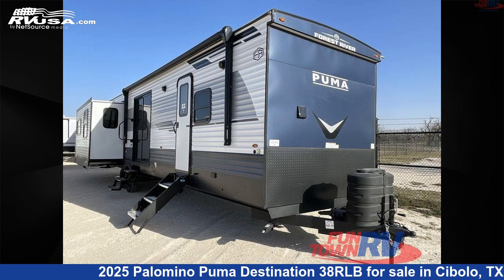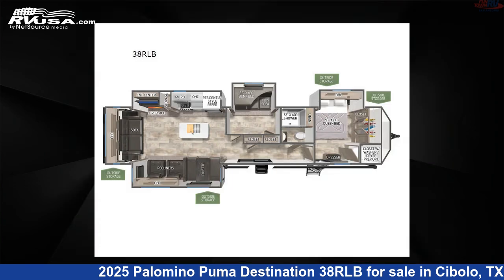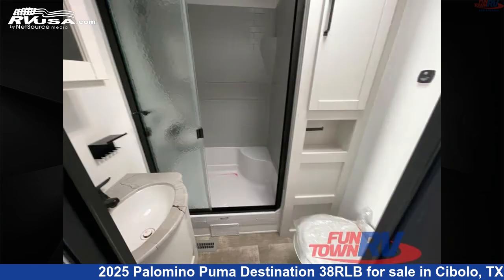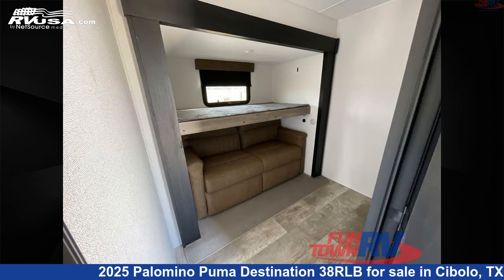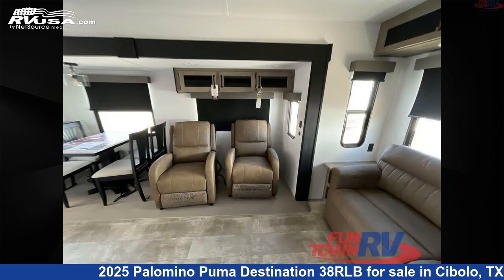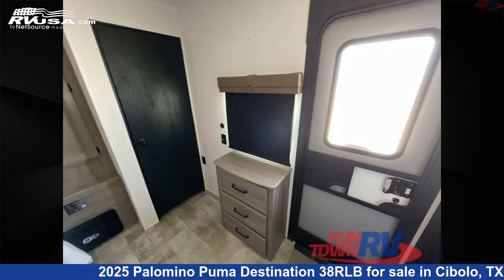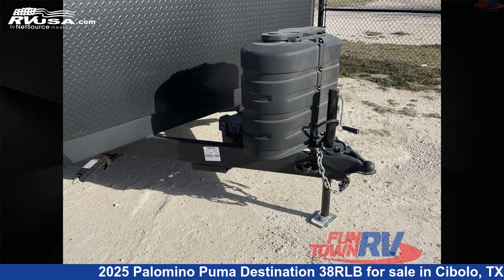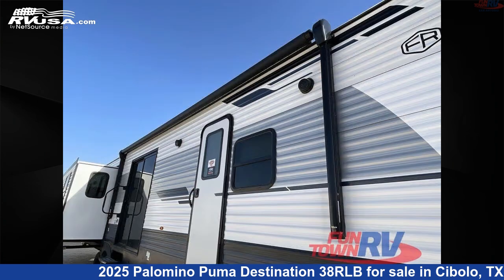Wonderful 2025 Palomino Puma Destination Trailer RV For Sale in Cibolo, TX | RVUSA.com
This 2025 Palomino Puma Destination 38RLB is a Destination Trailer RV. It is located in Cibolo, TX 78108 and is offered for sale by Fun Town RV - San Antonio. This New Palomino Is 42' 0" in length and features a COGNAC interior, sleeps 7, Slideout, and 43 gal fresh water capacity. The floorplan layout of this Destination Trailer features Bunkhouse, Front Bedroom, Kitchen Island, Mid Bunk, Rear Living Area, Two Entry/Exit Doors.

Fun Town RV - San Antonio is a dealer for brands like: and offers the following rv services: Parts/Accessories, Service. For more information and pricing on this unit, To see all units available for sale by Fun Town RV - San Antonio,